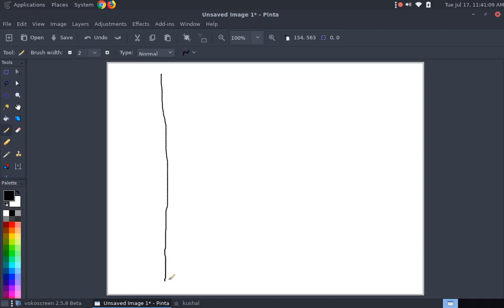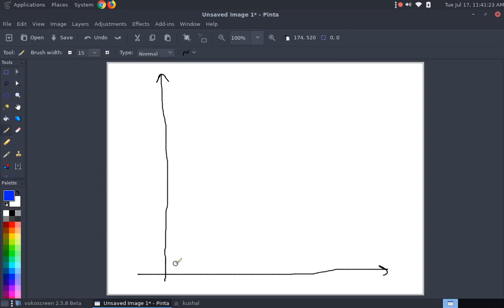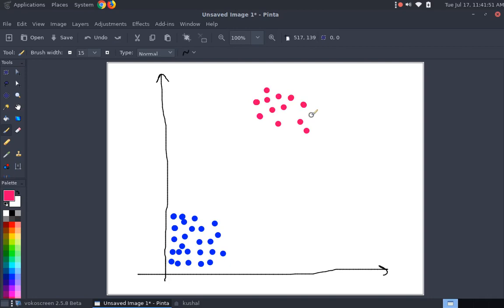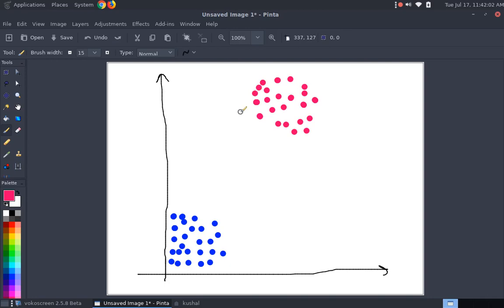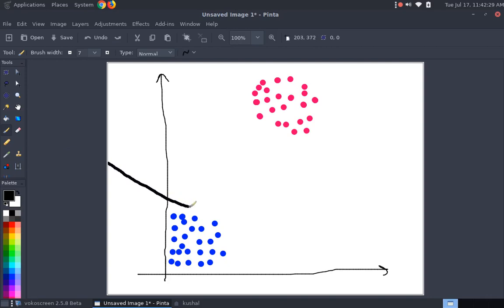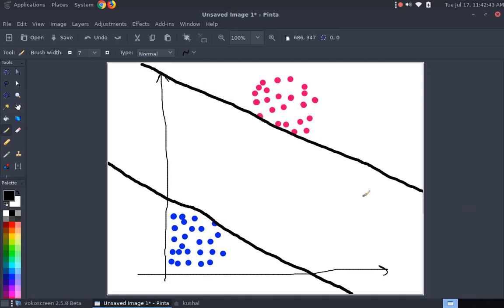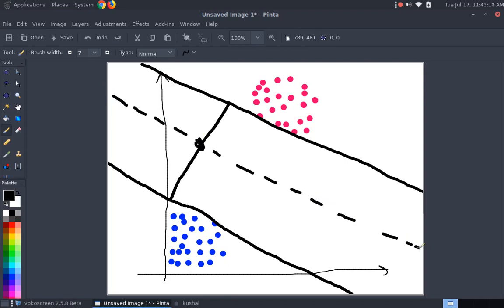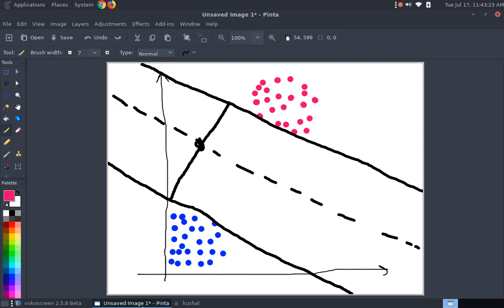Suppot Vector Machines: 1. A basic intution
Assume you are a road contractor and learn support vector machines with me.
Sounds simple right?